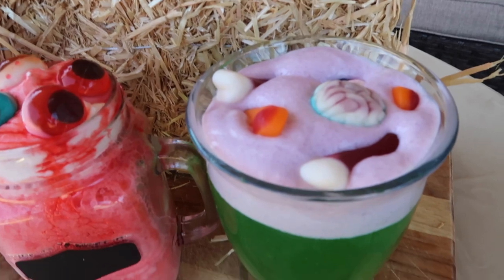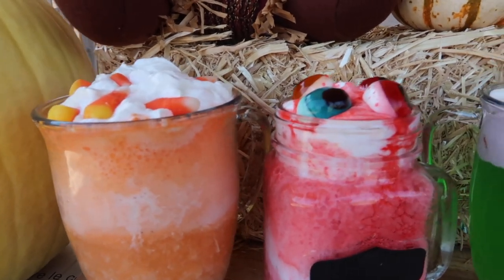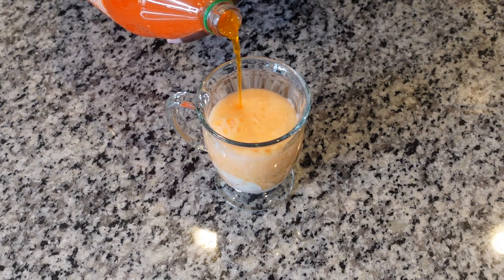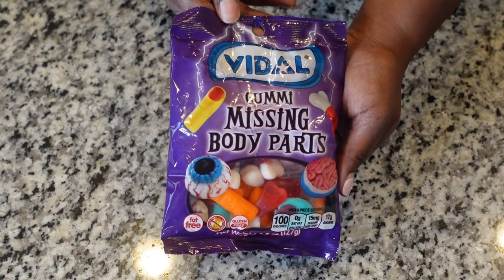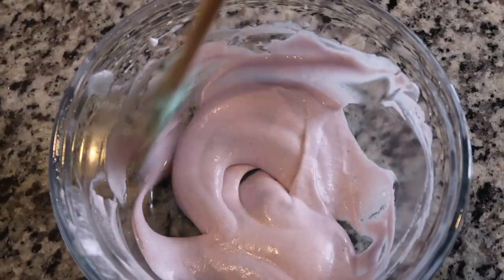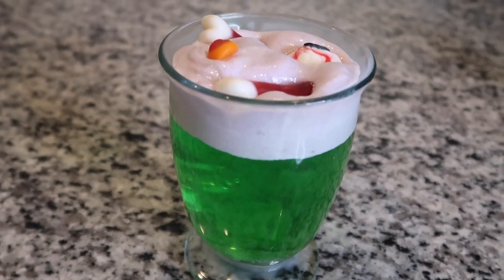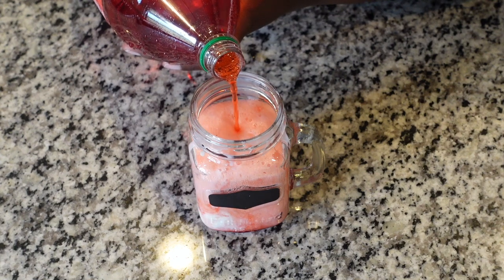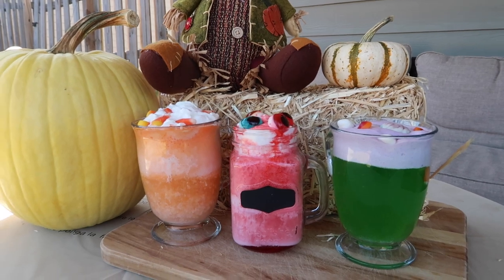Super Easy DIY Halloween Drinks |Fall Drinks | Kid Friendly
Hey y'all! Join us on today's journey as I show you how to make these super easy Halloween/fall drinks for my kids. I hope you enjoy the video.

TTF Crew